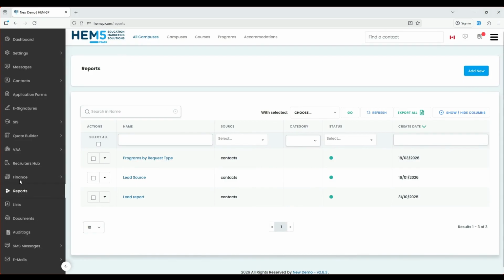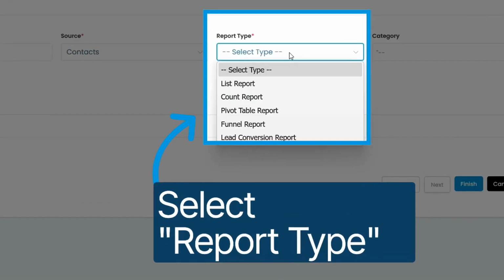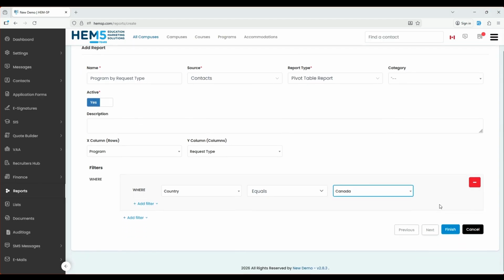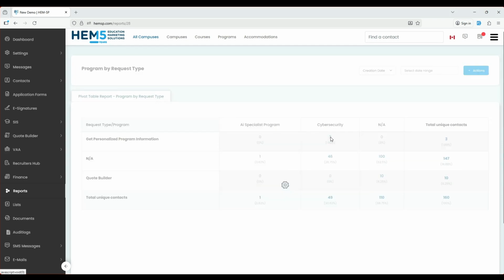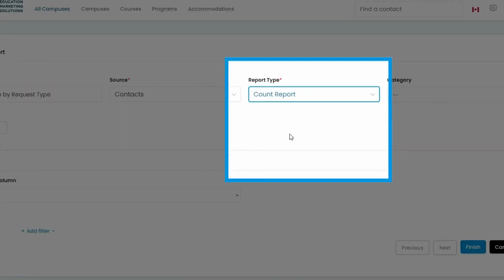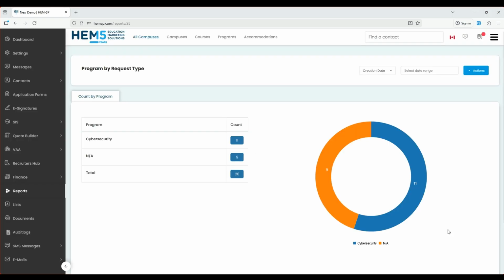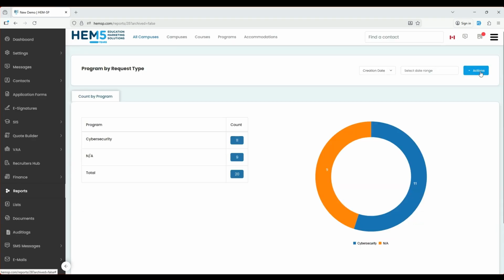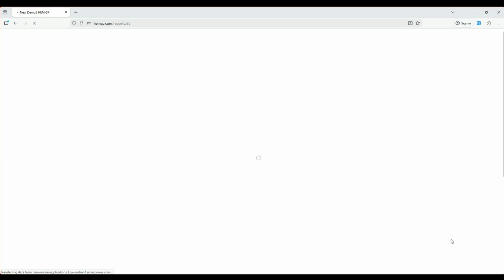Create & Customize Reports with Filters in the Student Portal | HEMSP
Gain better insights into your student data by creating and customizing reports in the HEMSP Student Portal. Use filters and data sources to build meaningful reports that support smarter decisions and more efficient workflows.

In this video, you’ll see how to:
🔹 Create custom reports in the Student Portal
🔹 Apply filters to refine your data
🔹 Use different data sources for deeper insights
🔹 Customize reports for specific needs and workflows
🔹 Improve visibility and decision-making with accurate reporting